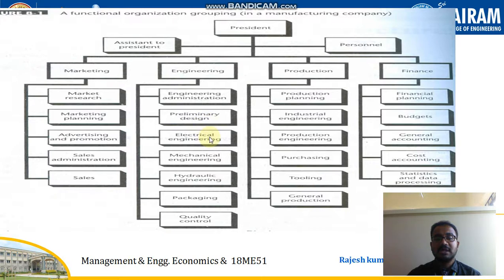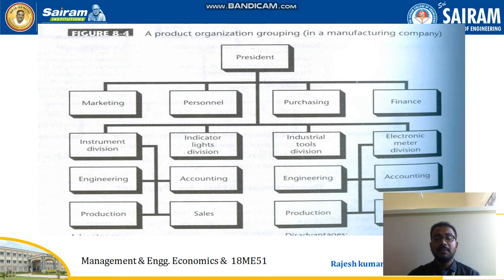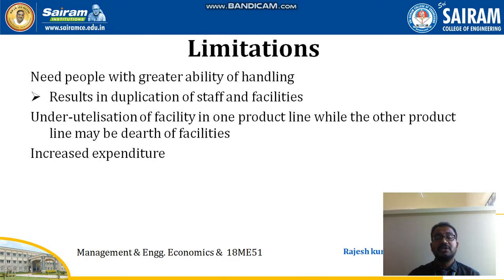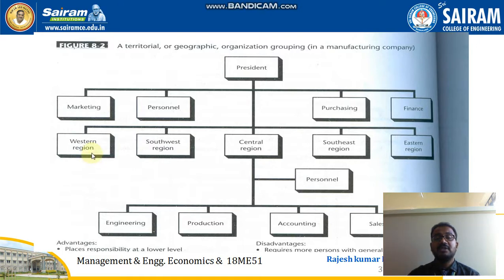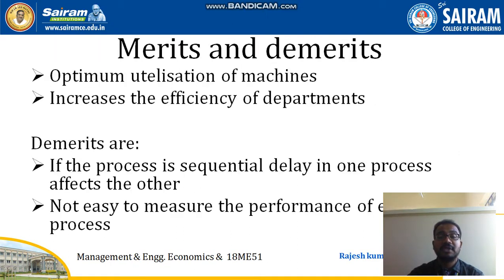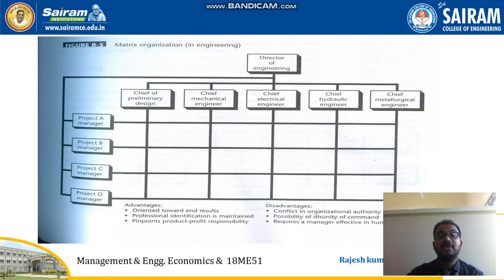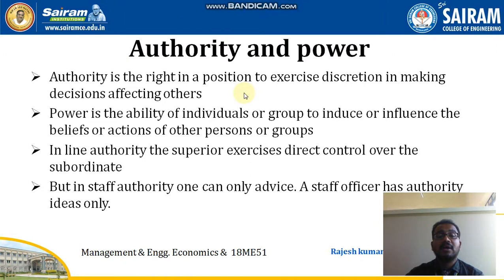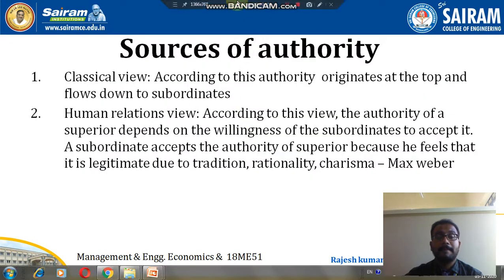LECTURE VIDEO 3_18ME51_MODULE 2_DEPARTMENTATION, COMMITTEE_ RAJESH KUMAR N